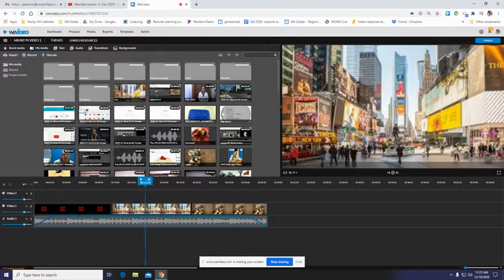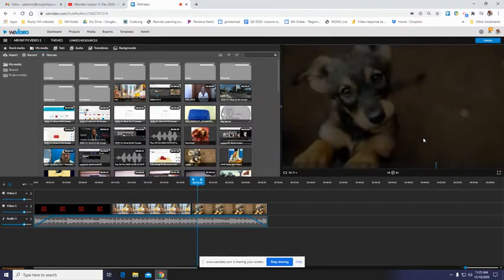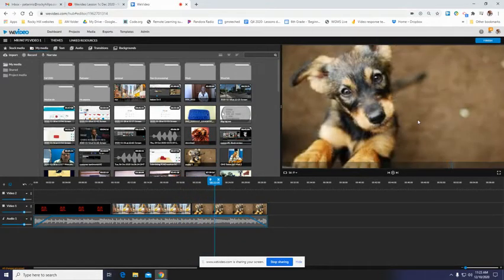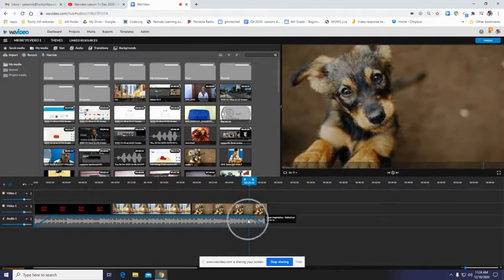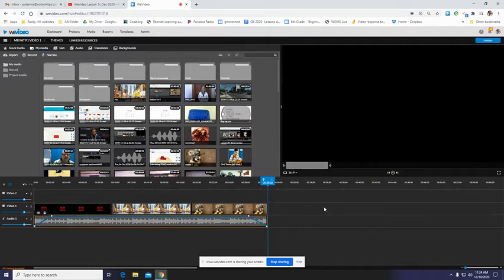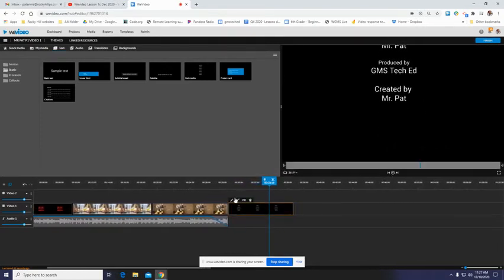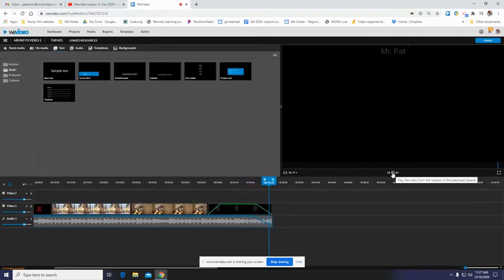Wevideo Lesson 1d Dec.2020